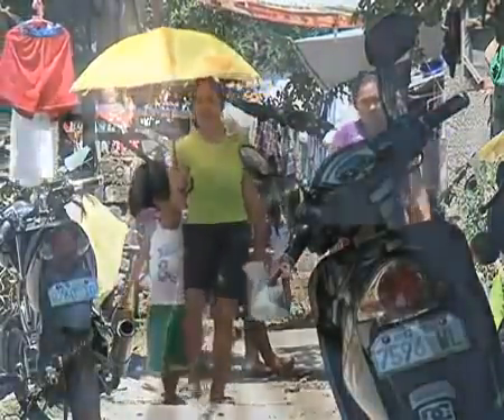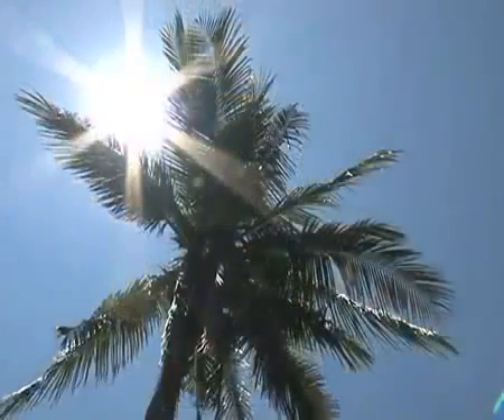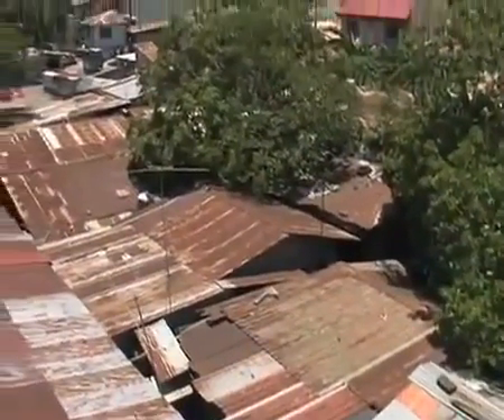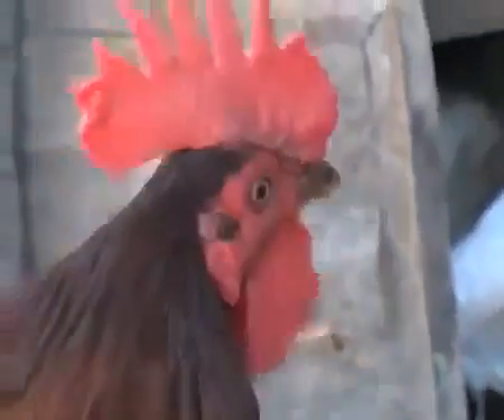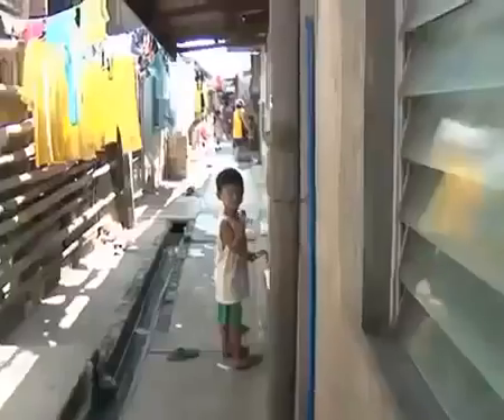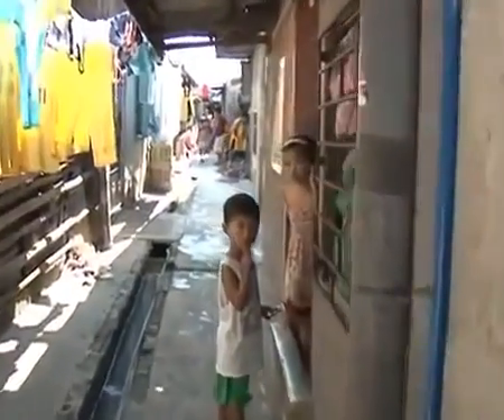[Liter of Light] How To Make Free Light From Water Method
We can make a house brighter with simple materials such as water, chlorine, plastic bottle, and a sheet of metal.
It's cheap, healthy, and energy efficient!